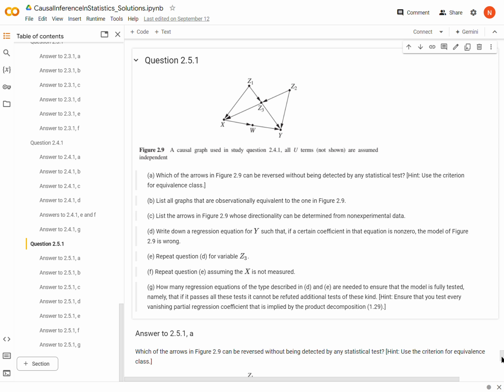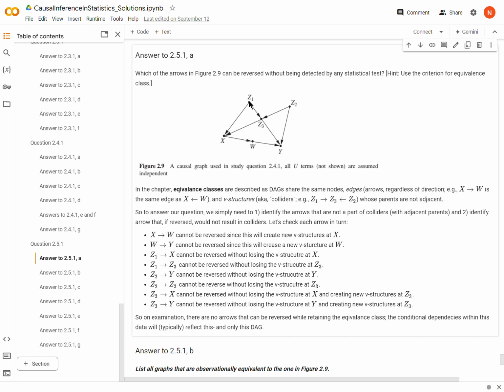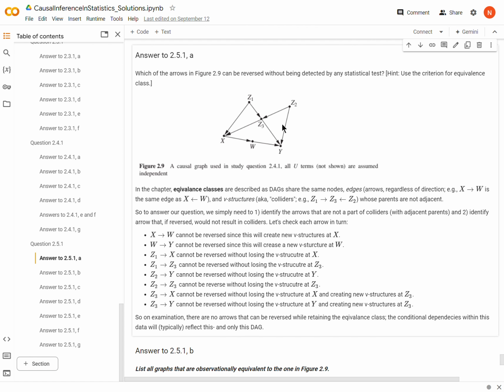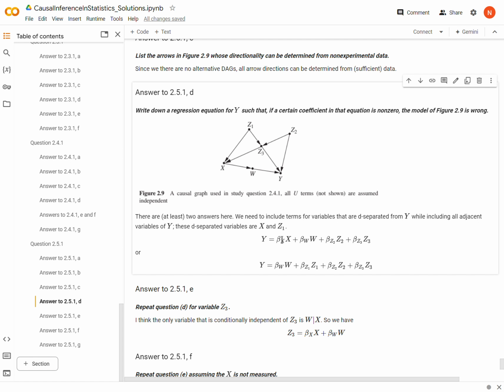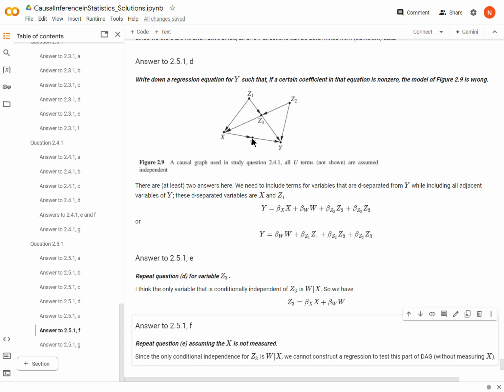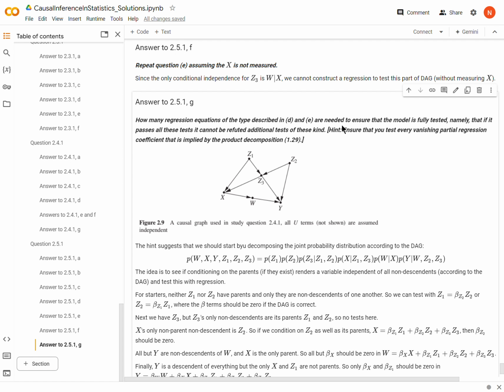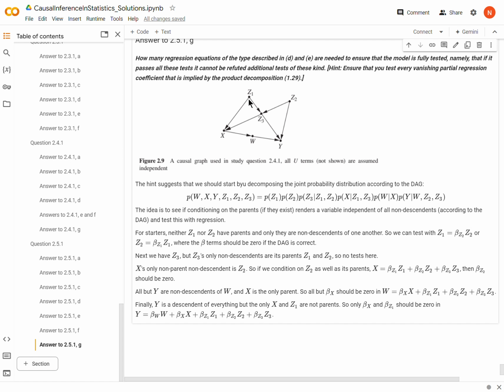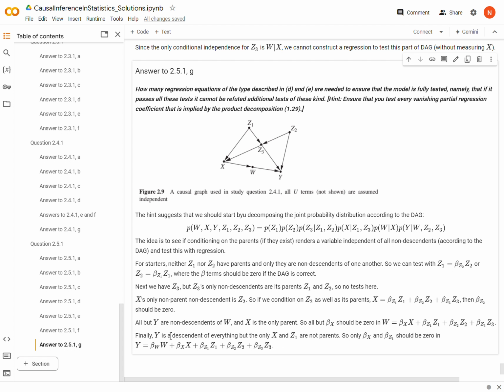Causal Inference in Statistics, Solution to Problem 2.5.1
Q2.5.1
(a) Which of the arrows in Figure 2.9 can be reversed without being detected by any statistical test? [Hint: Use the criterion for equivalence class.]

(b) List all graphs that are observationally equivalent to the one in Figure 2.9.

(c) List the arrows in Figure 2.9 whose directionality can be determined from nonexperimental data.

(d) Write down a regression equation for  Y  such that, if a certain coefficient in that equation is nonzero, the model of Figure 2.9 is wrong.

(e) Repeat question (d) for variable  Z3 .

(f) Repeat question (e) assuming the  X  is not measured.

(g) How many regression equations of the type described in (d) and (e) are needed to ensure that the model is fully tested, namely, that if it passes all these tests it cannot be refuted additional tests of these kind. [Hint: Ensure that you test every vanishing partial regression coefficient that is implied by the product decomposition (1.29).]